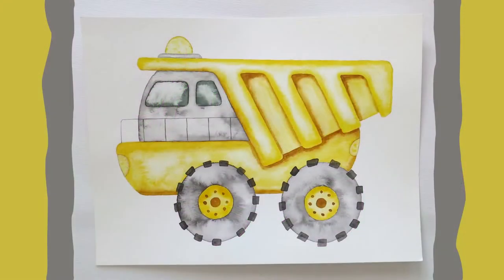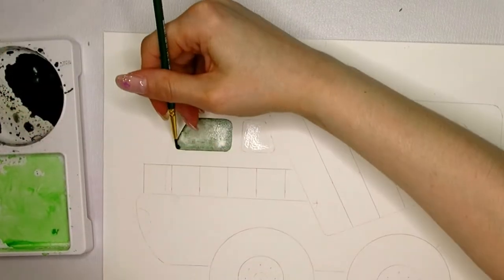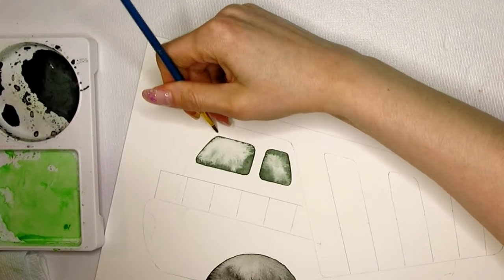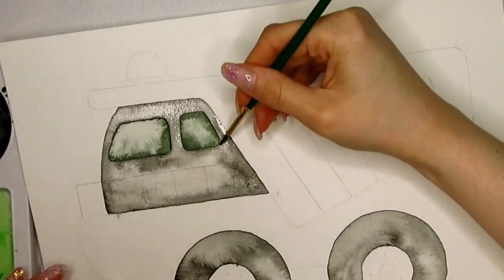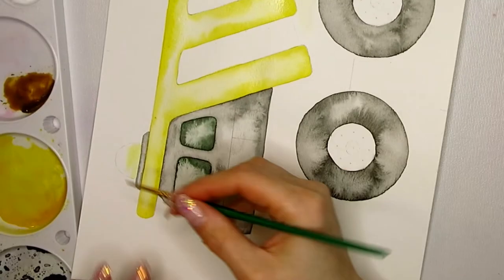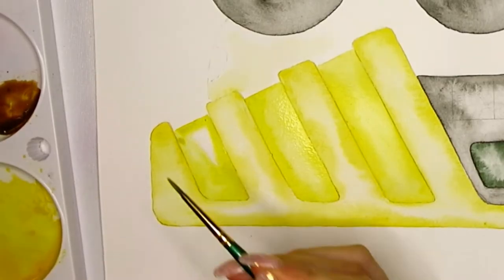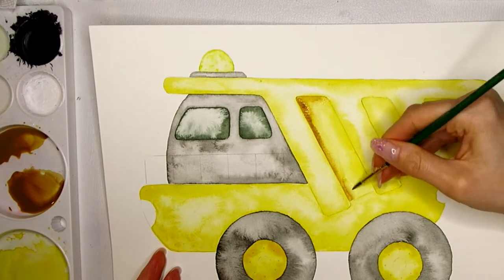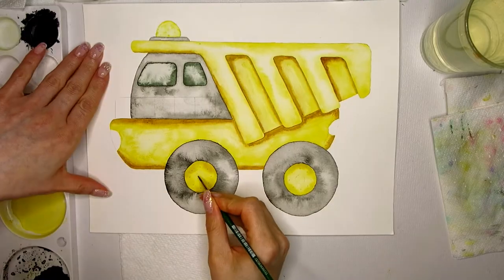NURSERY Illustration - Painting a Gift for Kids - Watercolor Dump Truck Beginners Full Tutorial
This painting is a beautiful gift idea for a baby shower or to decorate a nursery. I gifted this set of paintings to a little boy for his room as I found it hard to find construction vehicle decoration to gift to a toddler.

Please enjoy this full tutorial and create this simple and colorful Dump Truck. This Illustration is beginner friendly and does not require a large amount of experience with watercolor to complete. I hope you enjoy it!

Canson XL cold press 140lbs/300 g/m²

Princeton Select Artiste - round brush (blue) size 6
Princeton Lauren - round brush (green) size 3/0, 2 and 3
Glasses with water
Paper towel

My list of materials is only a guideline. Please use whatever materials are available to you!

00:00 Intro
00:32 Line Drawing
01:09 Windows and Tires
03:03 Add Grey
04:51 Add Yellow
08:46 Add Shadows
11:00 Fixing Mistakes
11:20 Add Details